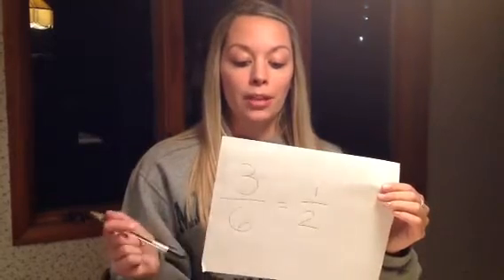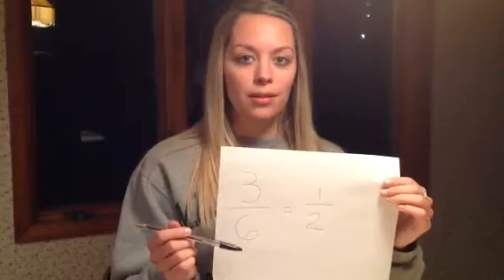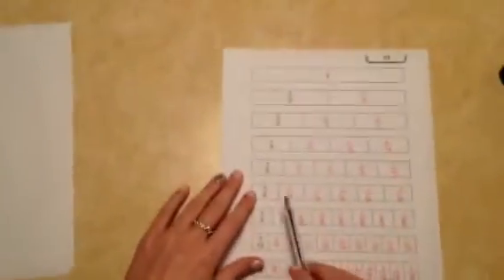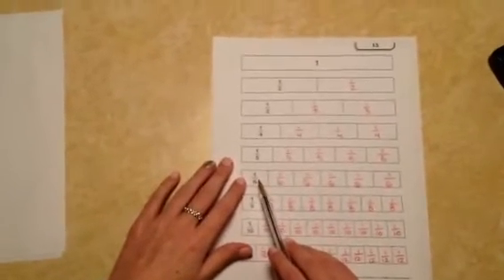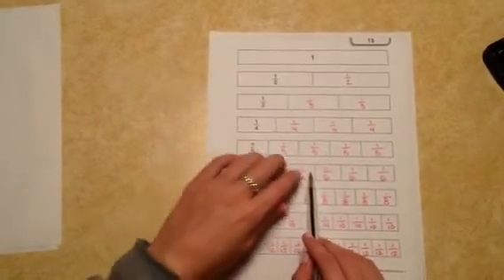How to simplify a fraction using fraction strips